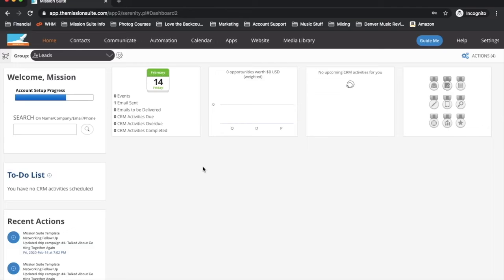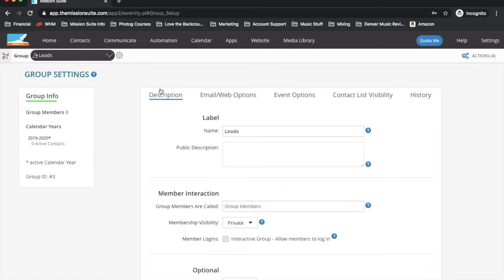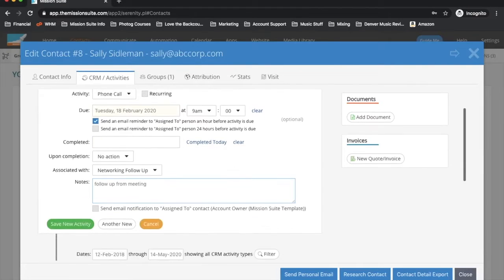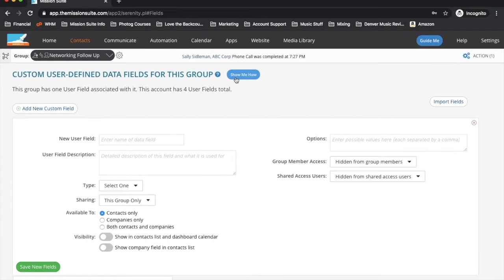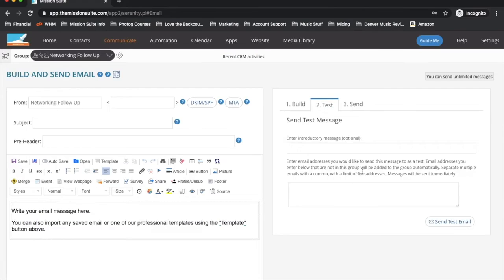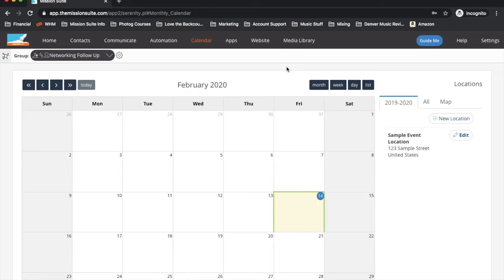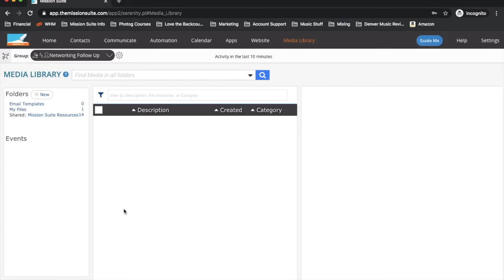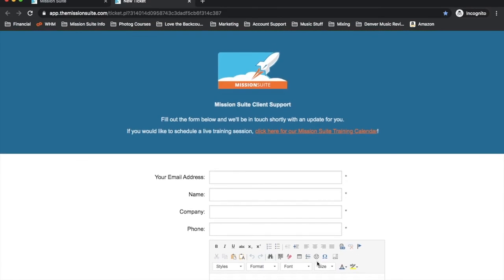Mission Suite General Overview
This is a general overview of Mission Suite for anyone considering Mission Suite as a CRM and sales automation system!